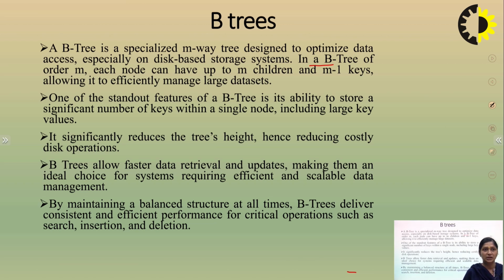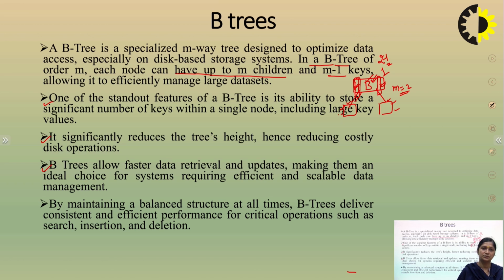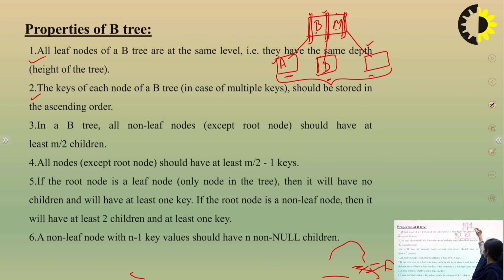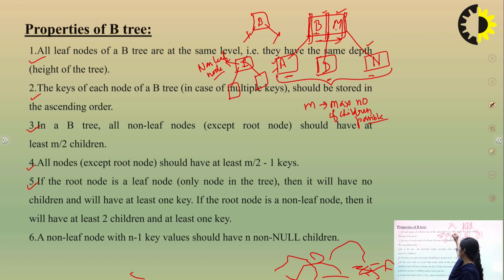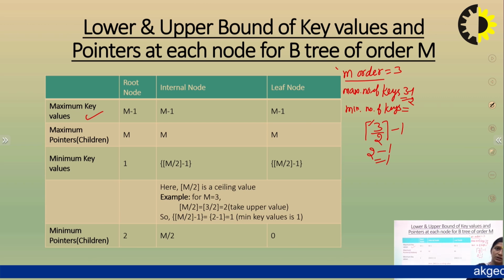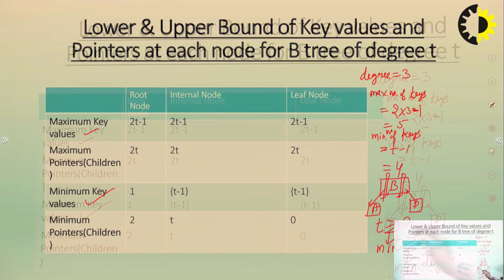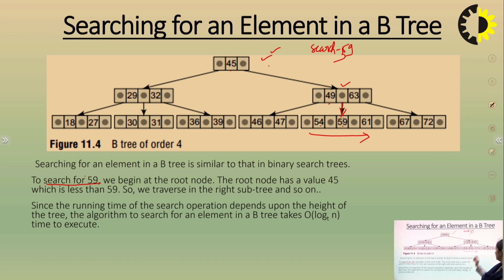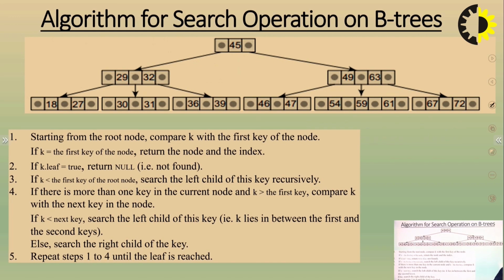B TREE | DESIGN AND ANALYSIS OF ALGORITHMS | LECTURE 05 BY MS RUPA RANI | AKGEC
Dear All,
Please find the links to all five units for DESIGN AND ANALYSIS OF ALGORITHMS below: